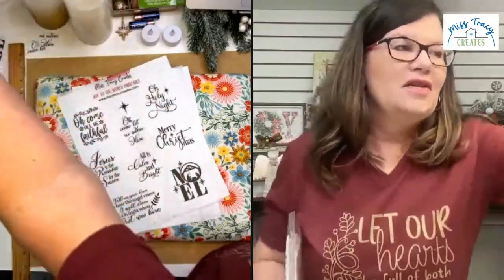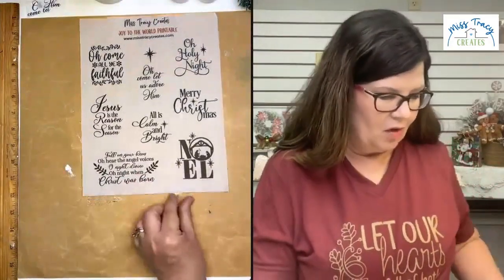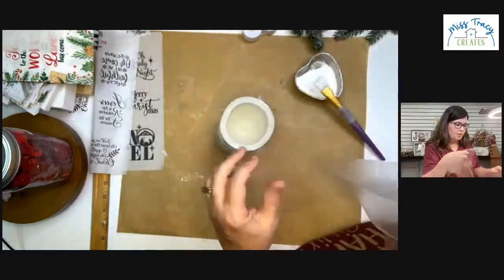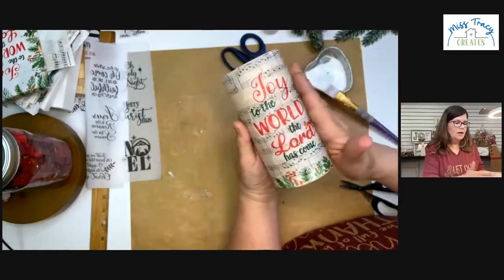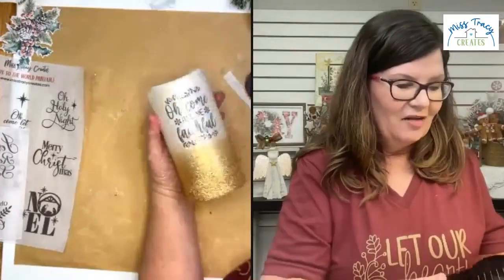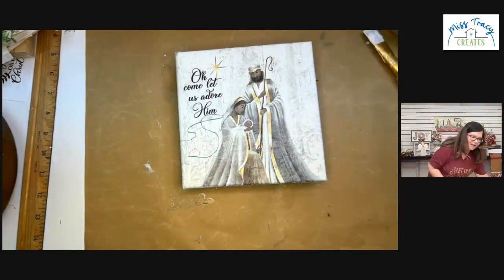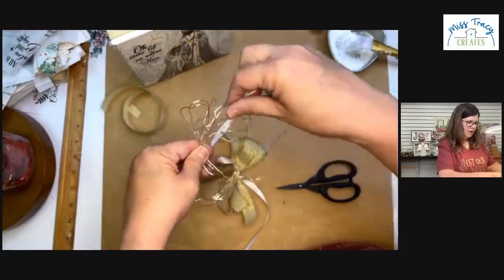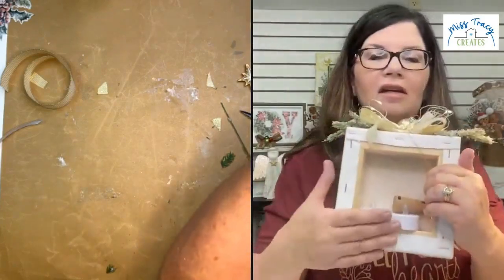Christmas Faith-Based Craft Projects (Napkin Art Tutorial)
We are using our NEW Joy to the World napkin bundle to create some stunning faith-based Christmas projects that you can display around your home this holiday season. We’ll be using a combination of napkins and printables to create some candle decor. I’ll also be showing you how to make a canvas creation with napkin art, ribbon, greenery, and lights.

Come join me every Friday at 11am Central for my Craft-n-Chat sessions LIVE on my Facebook page!

Did you love this? Join The Napkin Club where Unique Makers can connect, learn, and be inspired to create with the Individual Unique Napkin Collections that you will receive every month! A place where Napkin Lovers can unite and be inspired!

Ready to reconnect with your creativity? Get instant access to step-by-step guidance inside the Create&Connect Video Vault.

Supply List for Candles:
- Battery Operated Candle (Wax Coated)
- Wax Paper
- Heat Tool
- Scissors, Paintbrush
- Plastic Wrap or Plastic Sheet

- 6x6 Chunky Canvas (1.5 depth)
- Fairy Lights
- Tea Lights (electric)
- Ribbon
- Greenery
- Mini Christmas Bulb